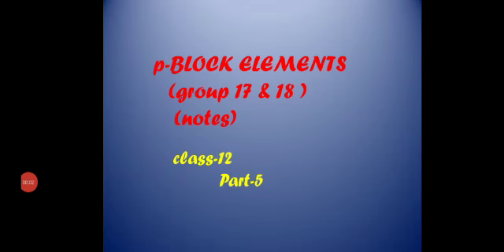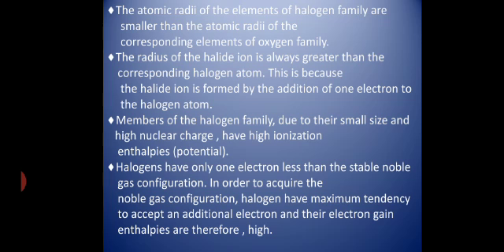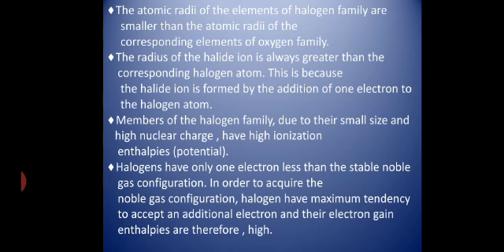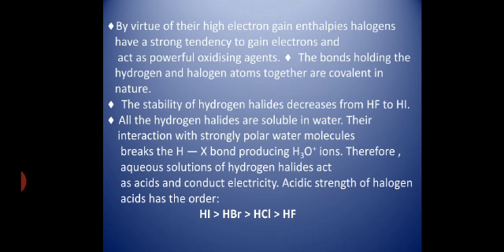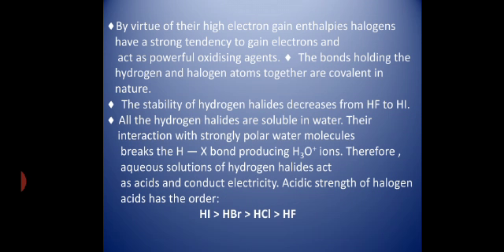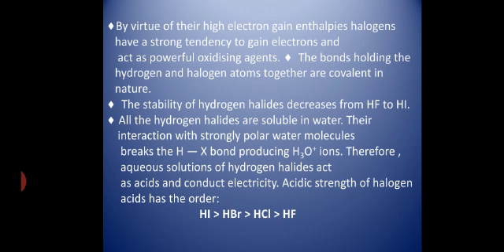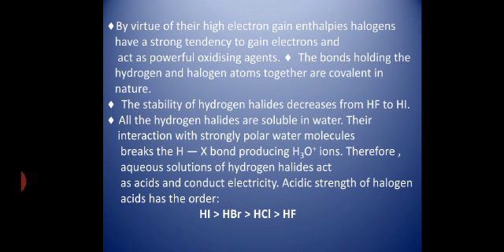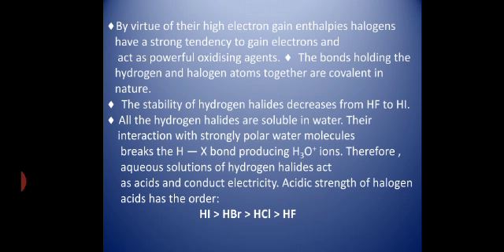p block elements part 9